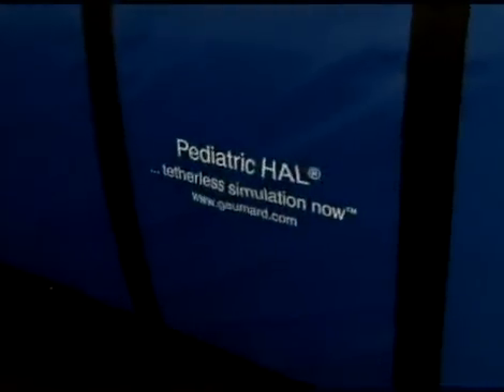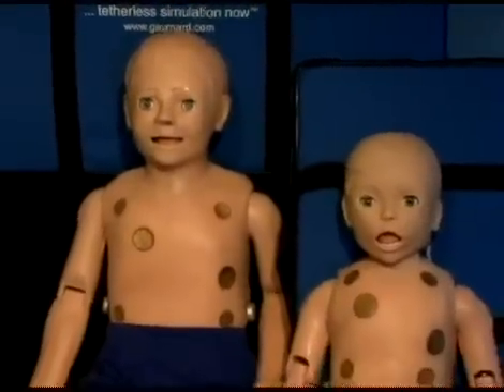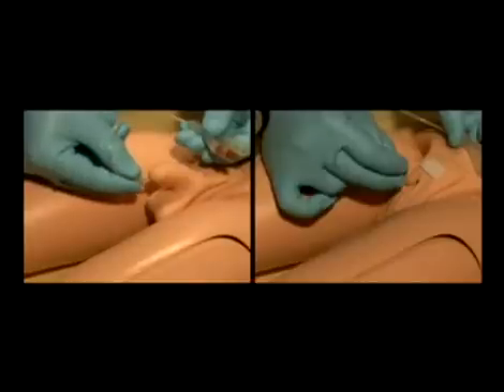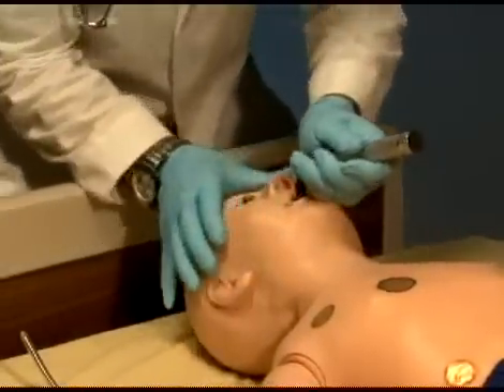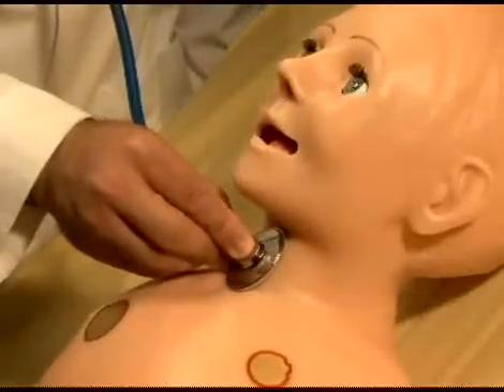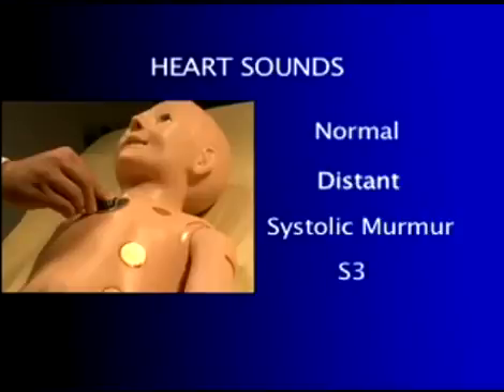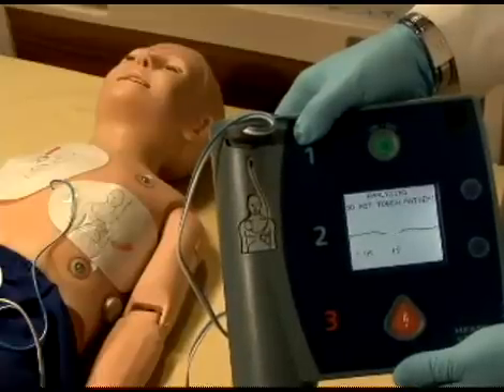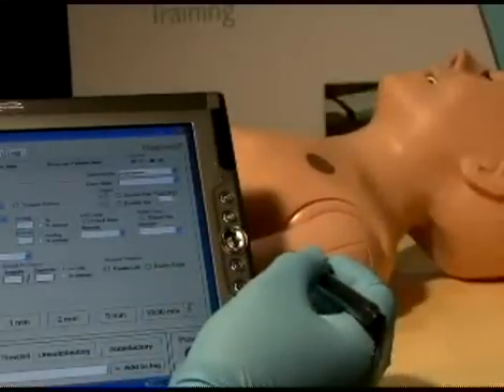Педиатрический ХЭЛ (5 лет)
Стандартные функции включают в себя глаза с программируемой частотой моргания, расширяющийся зрачок с системой реагирования, а также цианоз и судороги.

Дыхание:

* оральная и назальная интубация

* возможность использования ларингеальных масок

* датчики контроля глубины интубации

* одностороннее увеличение груди при проведении интубации

* несколько звуков легких, синхронизированных с дыханием

* контроль темпа и глубины дыхания

* процесс вентиляции измеряется и регистрируется

* желудок раздувается при слишком сильной вентиляции

* независимые звуки правого и левого легких

Кровообращение:

* несколько вариантов  сердечных звуков

* измерение сжатия груди

* возможность измерить кровяное давление с использованием манжеты, а также методом пальпации или аускультации

* звуки Короткова слышны между систолическим и диастолическим давлением

* цветовое реагирование на различные процедуры

* двусторонний пульс сонной, плечевой и радиальной артерий

* частота пульса может варьироваться в зависимости от давления